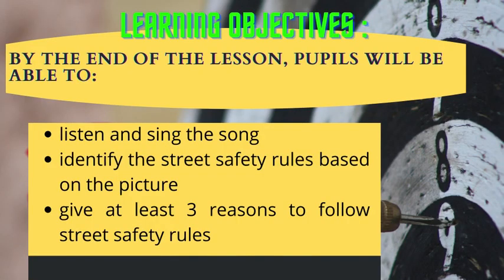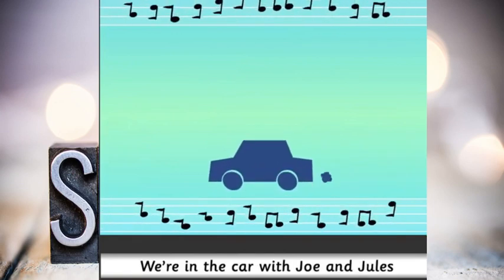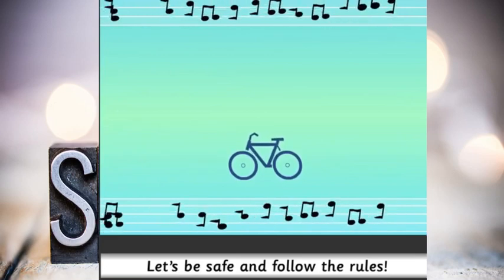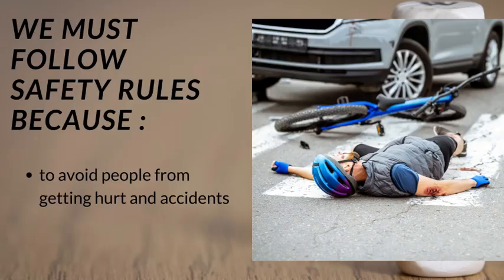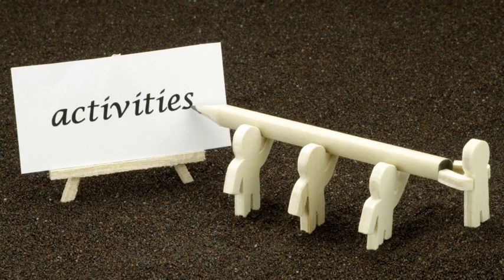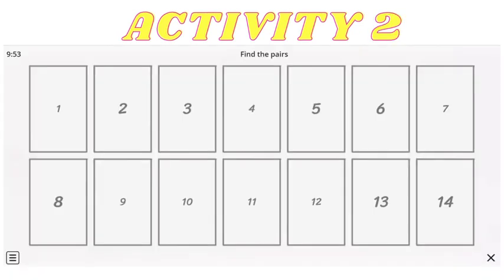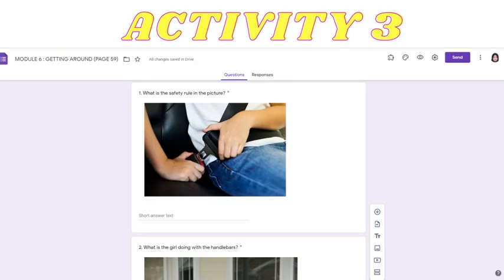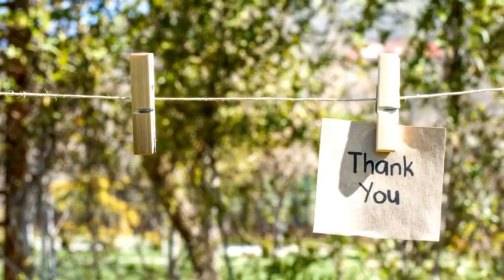GET SMART PLUS 4 | MODULE 6 : GETTING AROUND | SING A SONG | Textbook page 59